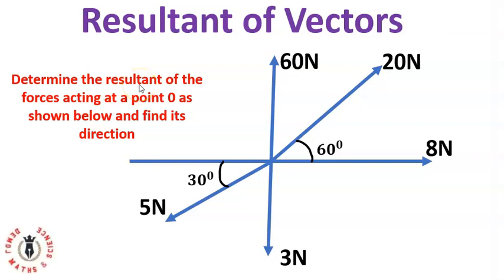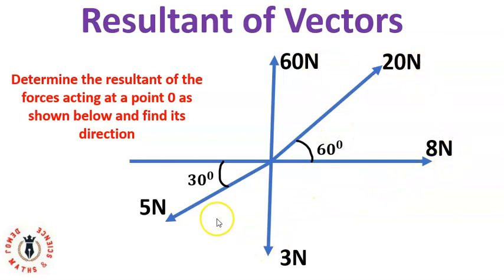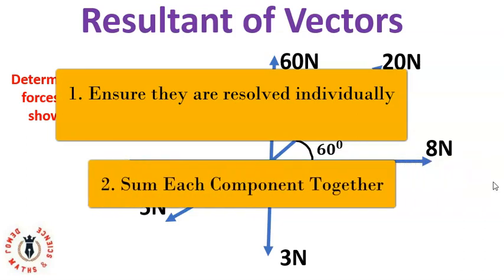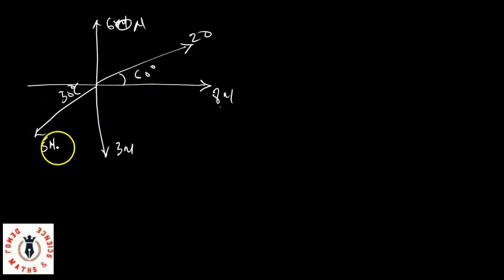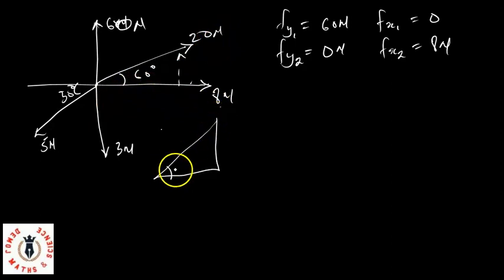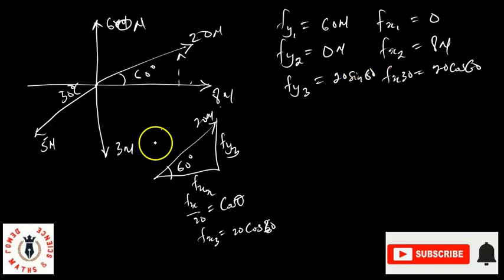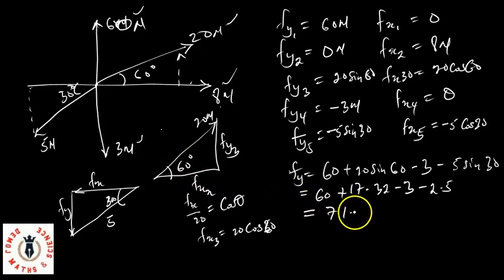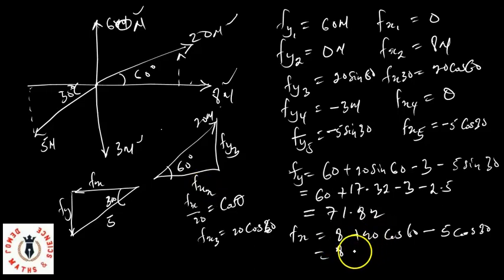How to find the Resultant of Three or More Vectors in Different Directions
In this lesson, we explained how to find the resultant of three or more vectors in diferent directions.
Below are links to relevant lesson

Additional  Resources From Verified Teachers

1. Linear Algebra and Geometry 1
2. Vector Basics and Advanced for Physics